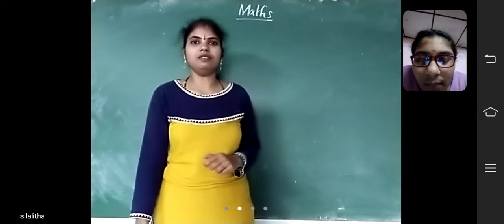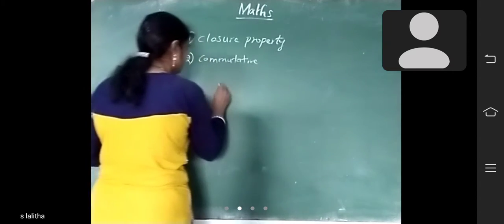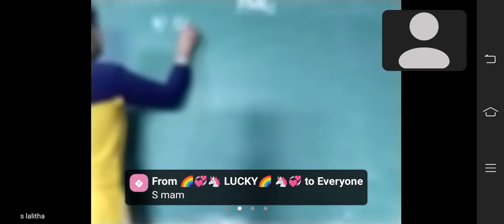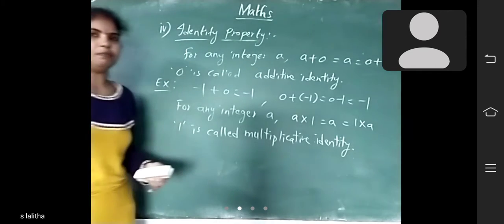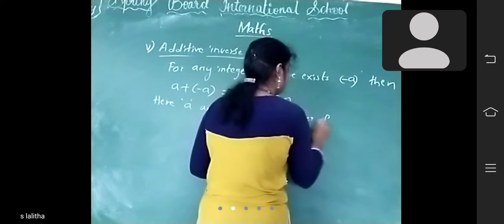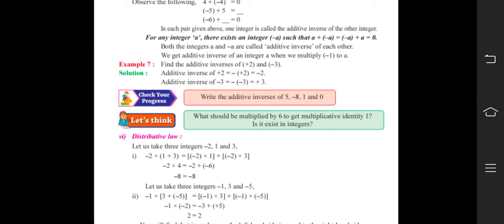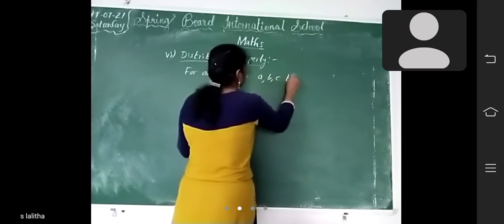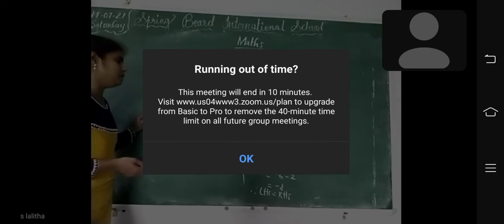Class-7 maths 17-7-21